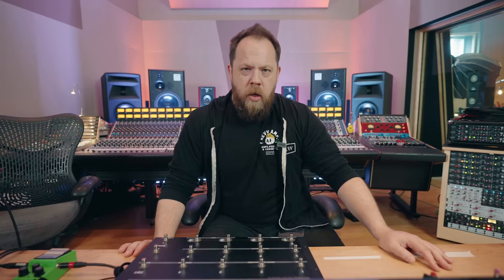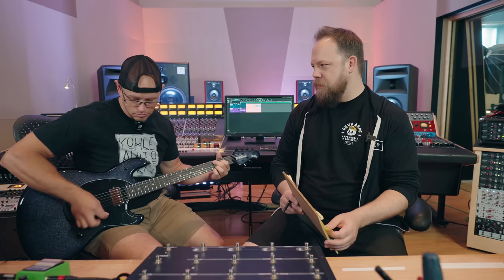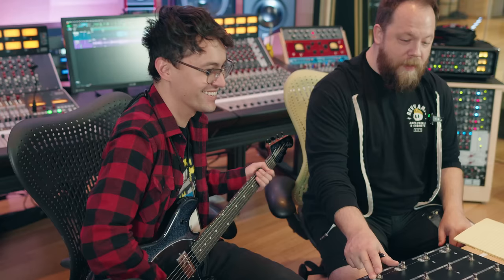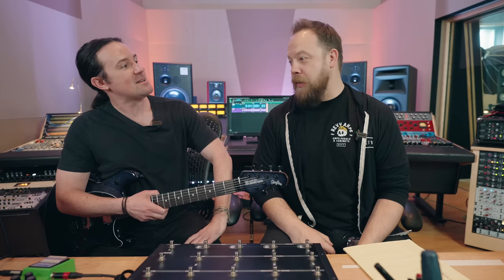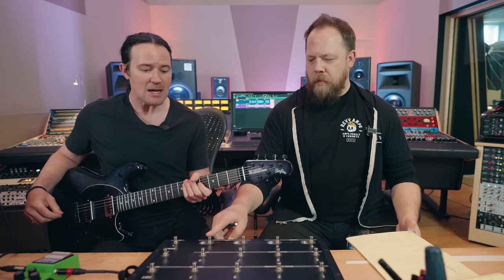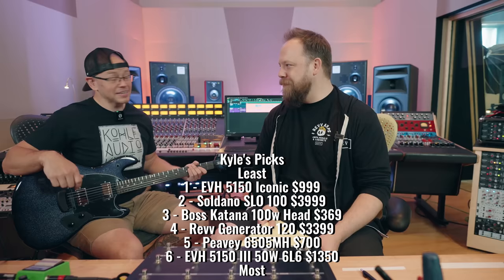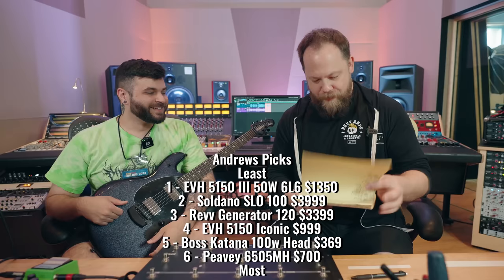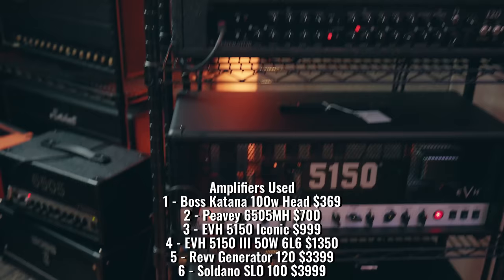Guessing The LEAST To MOST Expensive High Gain Amps!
Can Ben Eller, Agufish, Kyle Bull and Andrew Baena guess the least to most expensive high gain amplifiers based on sound and feel? Let's find out!

Shoutout to @sweetwater Studios for letting us take over their studio for gearfest2023

Ben Eller: @BenEller
Andrew Baena: @BaenaCarcosa
Agufish: @agufish
Kyle Bull: @belligerentamateur

Time Stamps:
0:00 - Start
0:27 - Intro
1:14 - Kyle Bull Amp Testing
5:40 - Agufish Amp Testing
10:14 - Andrew Baena Amp Testing
12:40 - Ben Eller Amp Testing
20:06 - Kyle Bull Results
22:07 - Agufish Results
25:05 - Andrew Baena Results
26:49 - Ben Eller Results
29:34 - Amps & Costs

The Amps:
1- Peavey 5150: